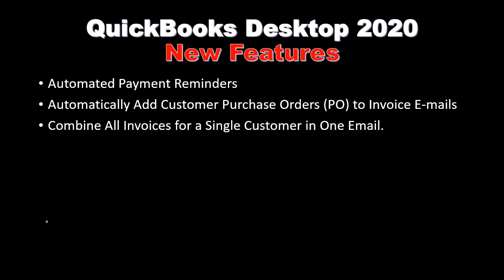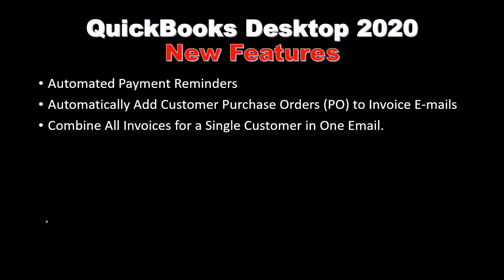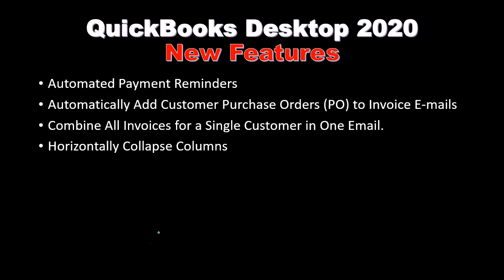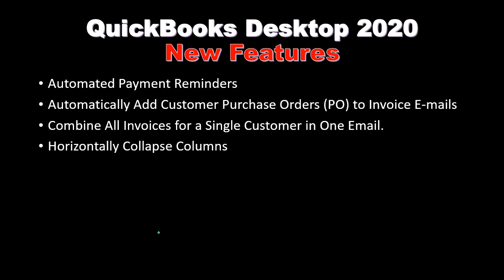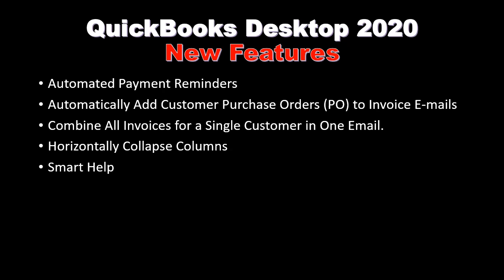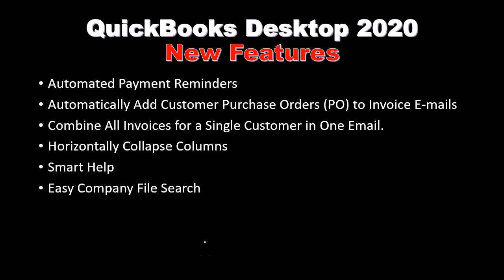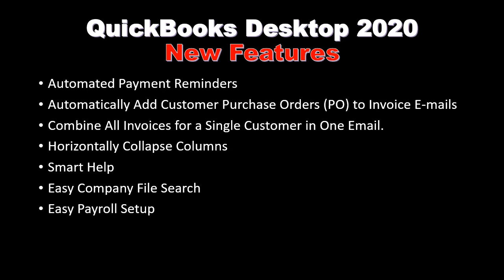QuickBooks Pro 2020 Updates / New Features - QuickBooks Desk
QuickBooks Desktop 2020 New Features
Automated Payment Reminders
Automatically Add Customer Purchase Orders (PO) to Invoice E-mails
Combine All Invoices for a Single Customer in One Email
Horizontally Collapse Columns
Smart Help
Easy Company File Search
Easy Payroll Setup
Payroll Direct Deposit Status